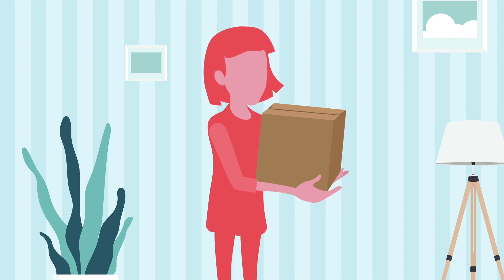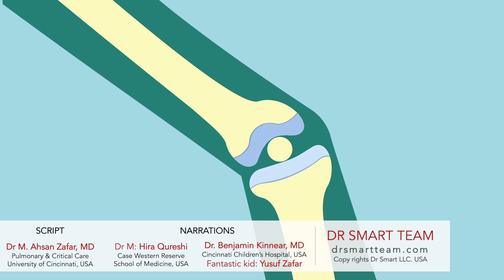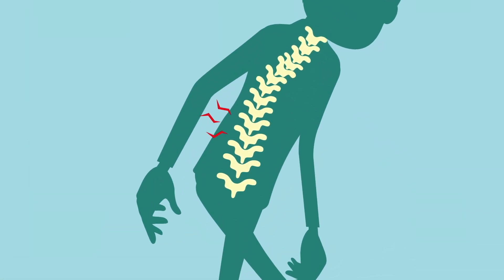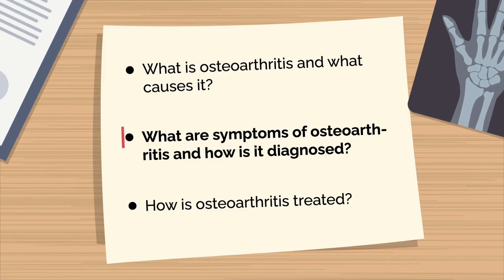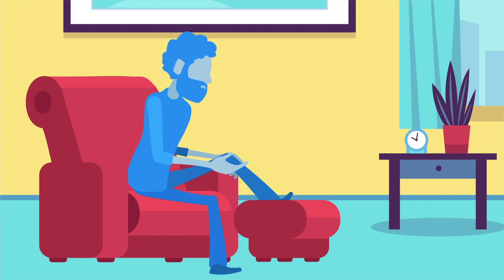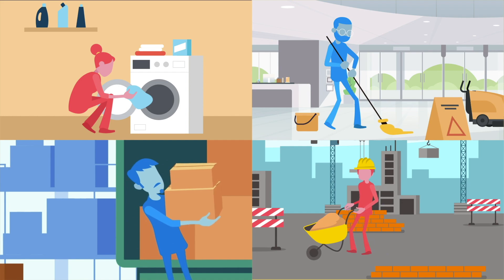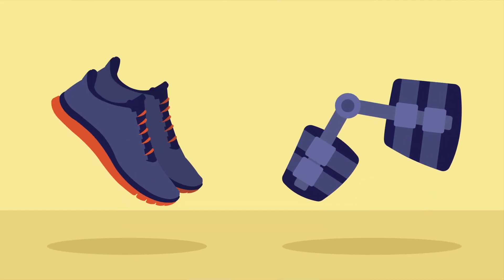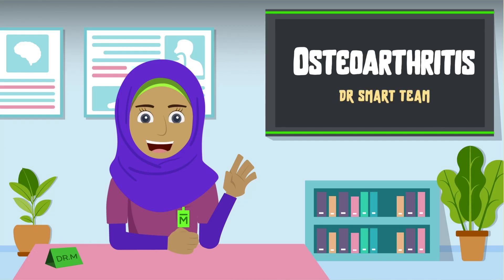Joint Pain and Osteoarthritis - Causes Symptoms & Treatment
Joint Pain and Osteoarthritis! What are its causes, symptoms & treatment?

Do you have joint pains that happen again and again? This may be due to arthritis,  inflammation, or damage to the joint. Osteoarthritis is the most common type of arthritis. In this video learn all about osteoarthritis, its causes, symptoms, signs, and treatment options.

What is inside our joint? How to keep joints strong and healthy? What is arthritis? What is osteoarthritis? What causes osteoarthritis? What are its symptoms? What is the treatment for osteoarthritis? How is osteoarthritis different from rheumatoid arthritis or gout?
Also, learn exercises for the knee joints at the end of this video.